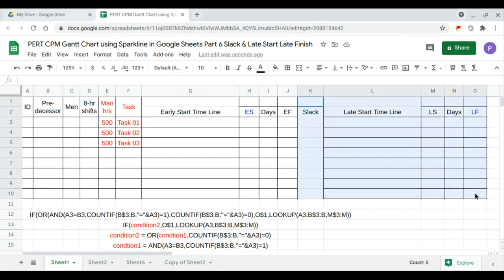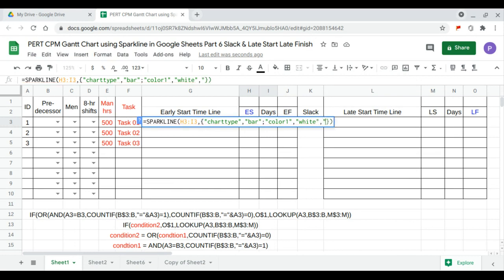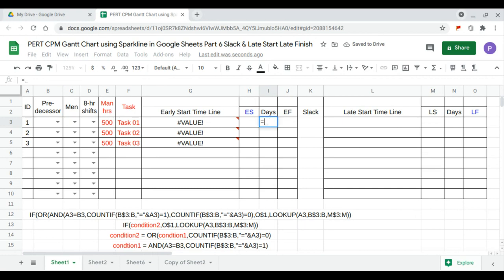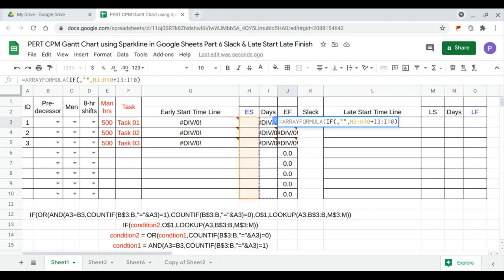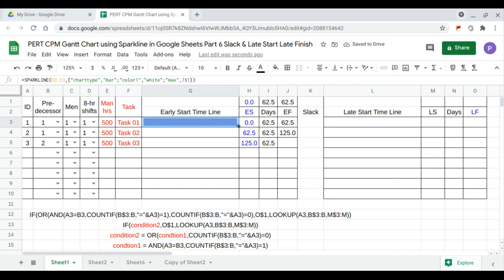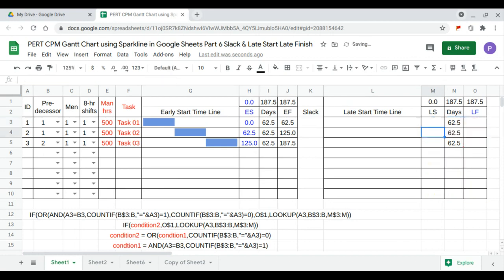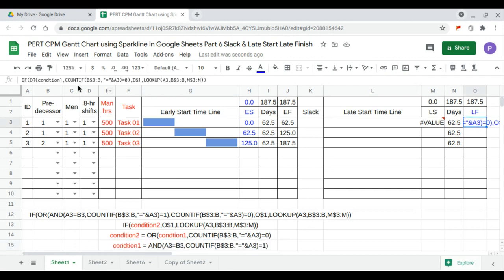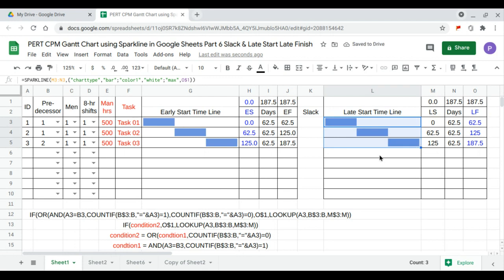PERT CPM Gantt Chart using Sparkline in Google Sheets Part 7 Slack & Late Start Late Finish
This video shows how to prepared PERT CPM Gantt Chart using Sparkline in Google Sheets with Slack & Late Start Late Finish